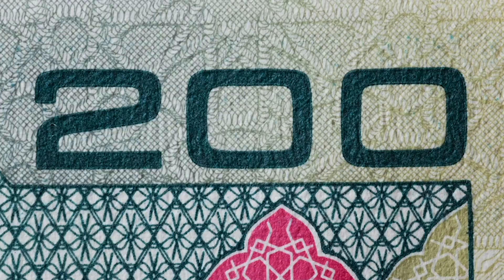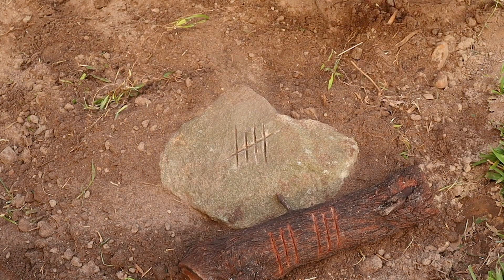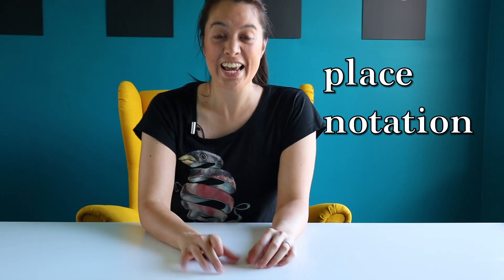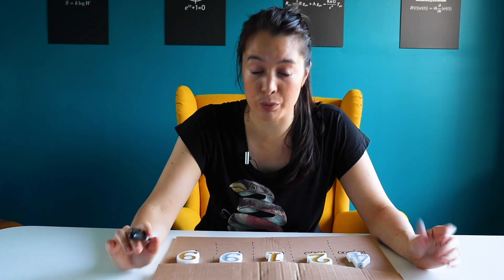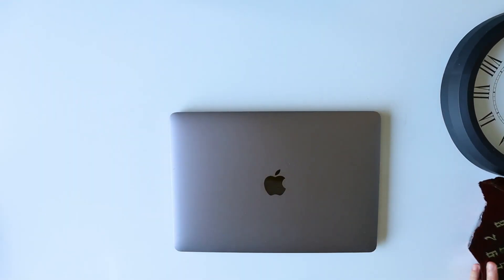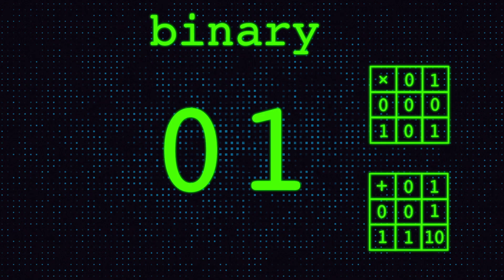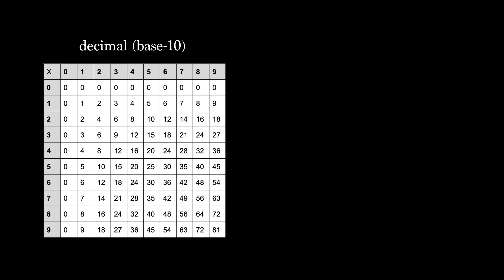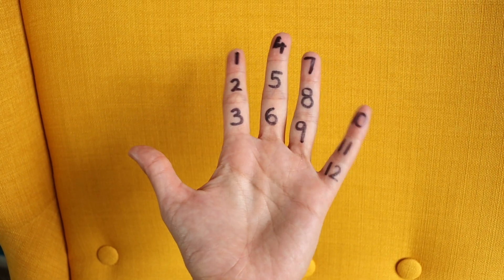Why We Might Use Different Numbers in the Future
Watch over 2,400 documentaries for free for 30 days AND get a free Nebula account by signing up and using the code "upandatom". Once you sign up you'll get an email about Nebula. If you don't get one, contact the curiosity stream support team and they will set you up with a free Nebula account right away.

Rebecca Lashua, Renato Pereira, S, Sam Graf, Sam Ross, Shawn, Simon Dargaville, Simon Tobar, Steven Wheeler, Tamara McDermott, Vincent Seguin, Zach Tinawi.

*Creator*
Jade Tan-Holmes

*Script*
Thank you to script writer Simon Morrow for your work on this video.

*Sources*
Excursions Into Mathematics by Beck, Bleicher, Crowe
“What’s in a name?”, which was written by Michael Bleicher
Realm of Numbers by Isaac Asimov
Asimov on Numbers by Isaac Asimov